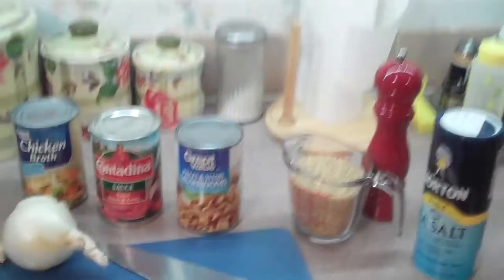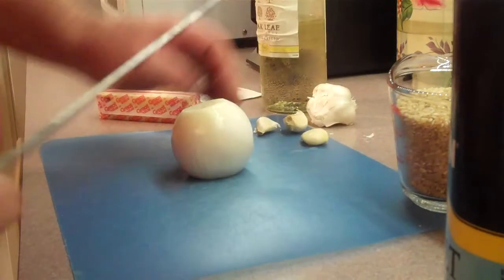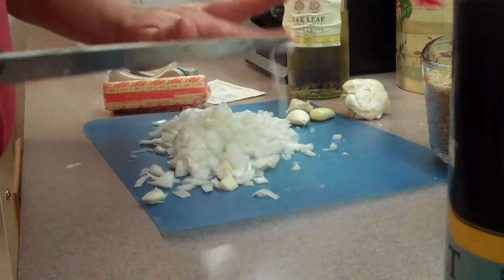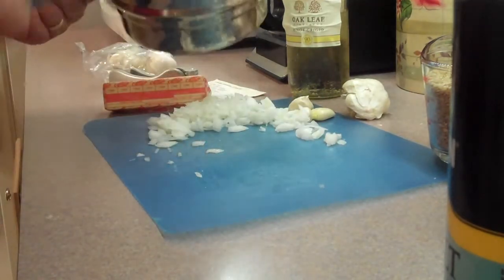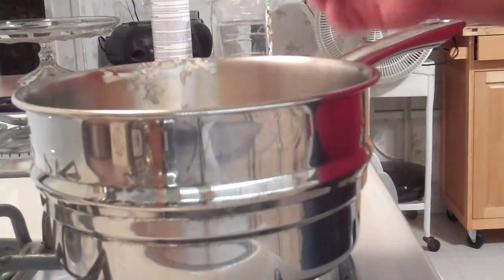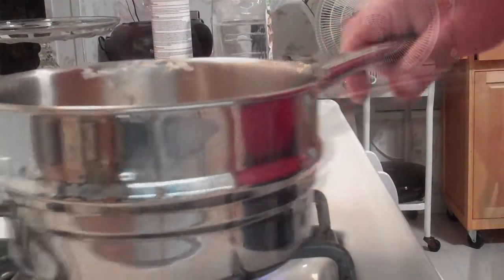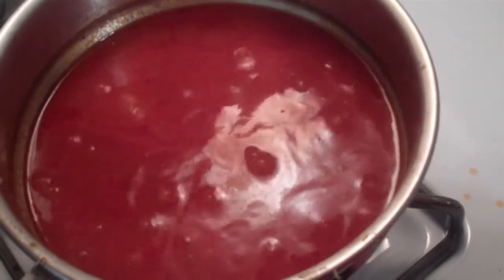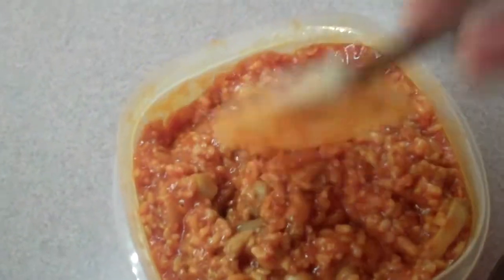Risotto homemade, EPISODE:17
Growing up when living with my grandmother.
Risotto was as much a staple at her house as
sliced fried potato's in a cast iron skillet.
There was never leftovers of either dish.
That's just a couple things.
I remember her homemade raviolis.
Her canned peaches,
I used to eat a whole jar of peaches just as a meal, so delicious.
as well as home made salsa.
Strawberry jellies. Venison jerky. Homemade Italian sausage.
I sure took things for granted back then.
Anyways I hope you enjoy this wonderful dish
as much as I do.
White rice was what I grew up on and prefer. Brown works also.

recipe;
1 c. rice
1/2 - 1 cube butter
1 sm. onion chopped
1 clove garlic minced
1/2 c. white wine
1/2 1 can tomato sauce
1 can chicken broth
1 can water
1 can chopped mushrooms